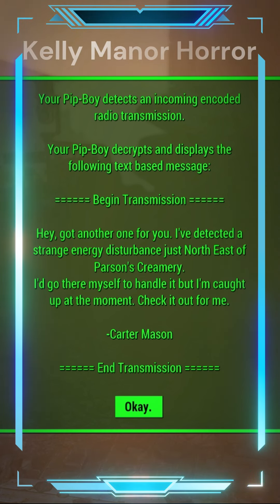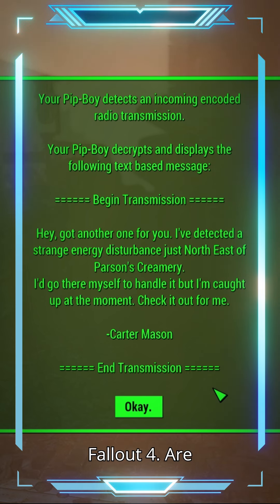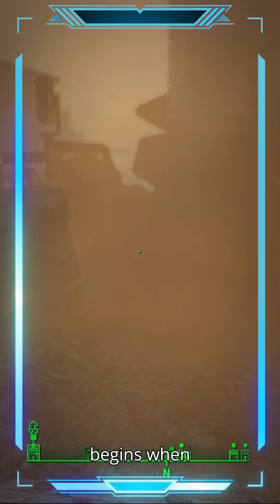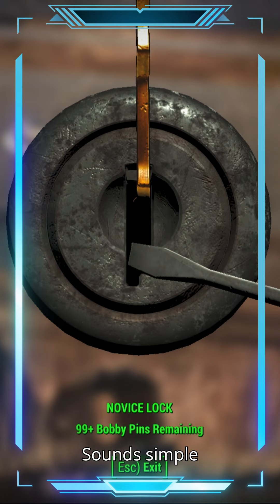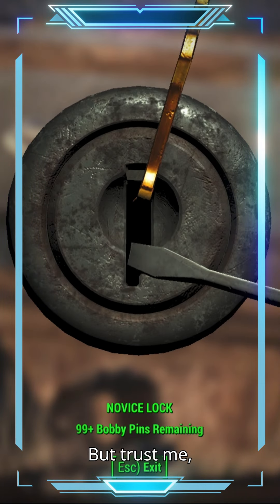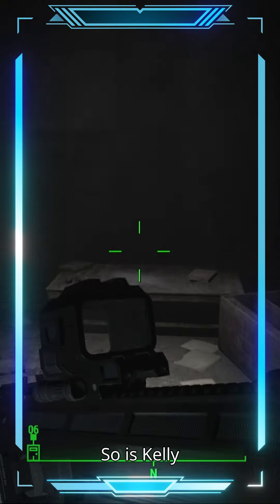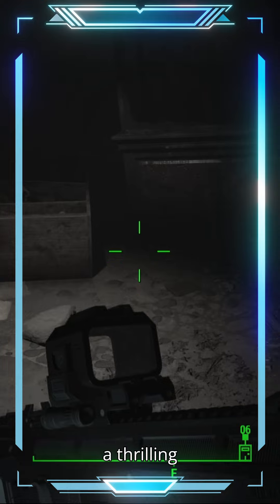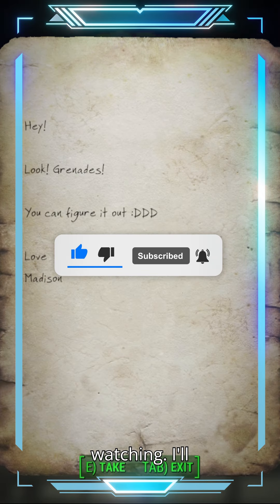Kelly Manor Horror by Neeher Mods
My Main Quest/Story Mods:

Sim Settlements 2
Phase 4: An Institute Expansion
Outcasts & Remnants
Fusion City Rising
America Rising 2
Modding for Charity: Trunk's Malfunction
Modding For Charity: Shady Motives

Fallout 4 is a post-apocalyptic action role-playing game developed by Bethesda Game Studios and published by Bethesda Softworks. It is the fourth main game in the Fallout series and was released worldwide on November 10, 2015, for PlayStation 4, Windows, and Xbox One. The game is set in a post-nuclear war open-world environment that encompasses the city of Boston and the surrounding Massachusetts region known as “The Commonwealth.” Players assume the role of the “Sole Survivor,” emerging from cryogenic stasis in Vault 111 to embark on a quest to find their missing child after witnessing the murder of their spouse.

The gameplay of Fallout 4 includes features such as an extensive crafting system, settlement building, a layered armor system, and a dialogue system with over 111,000 lines of dialogue. Players can explore the dilapidated world, complete quests, interact with various factions, and customize weapons and armor using scavenged materials. The game also introduces new elements like managing settlements, crafting structures, and defenses against attacks.

Recorded with a Blue Yeti Mic.
New Model Designed by GuangCaiArts